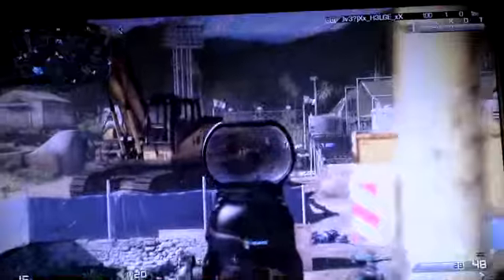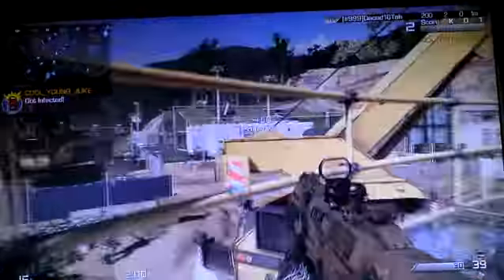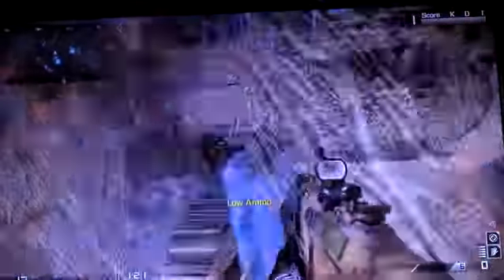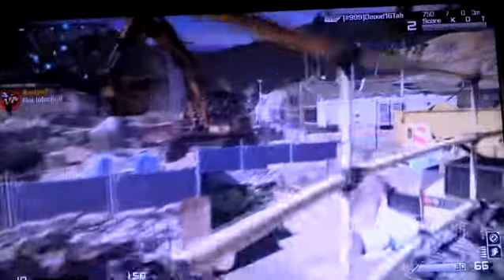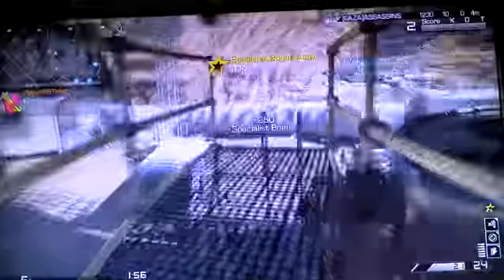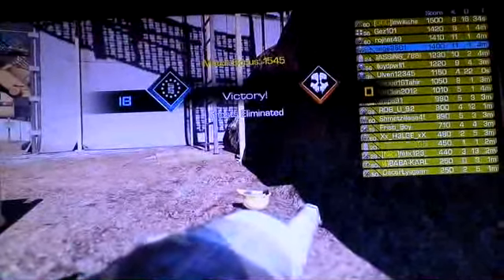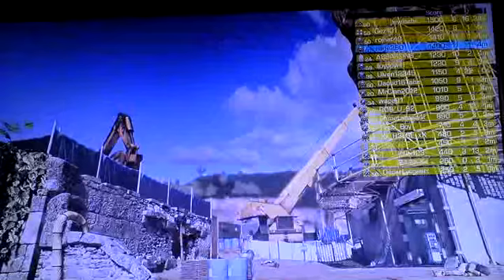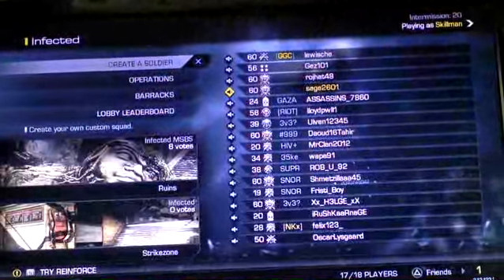ROAD TO INFECTED KEM! - LIVE w/ Last Bullet #1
Enjoy! (all rights to song owner)   Song- you & me - monstercat- lazlo and WRLD